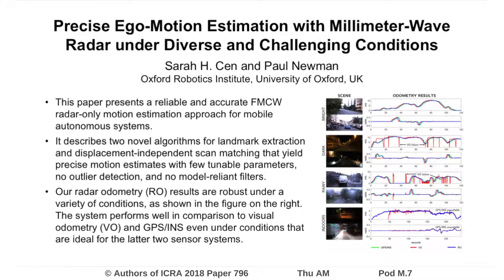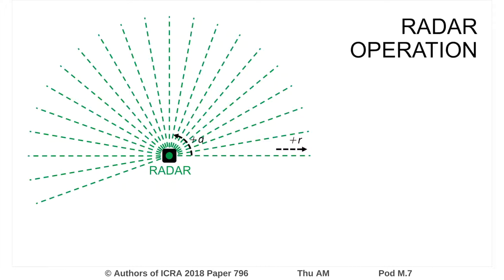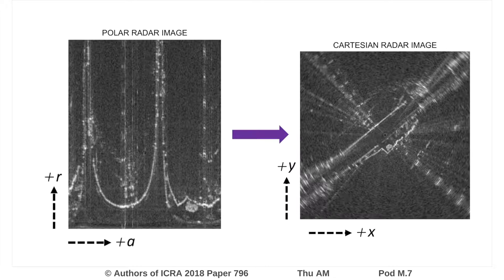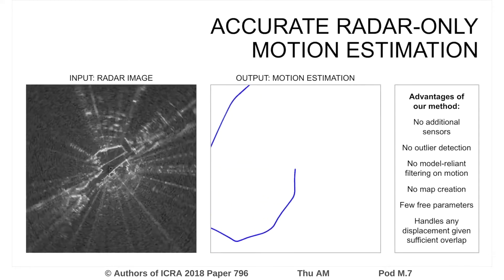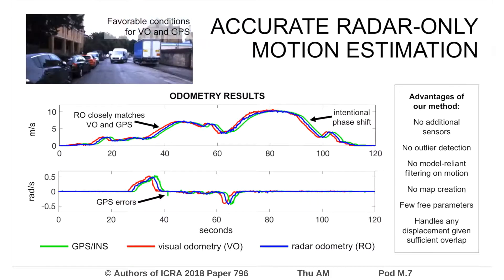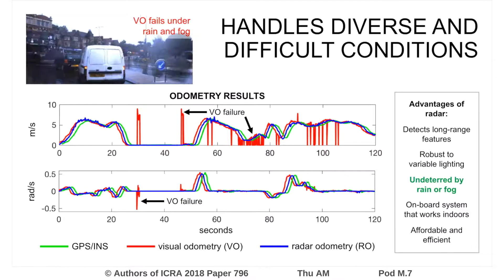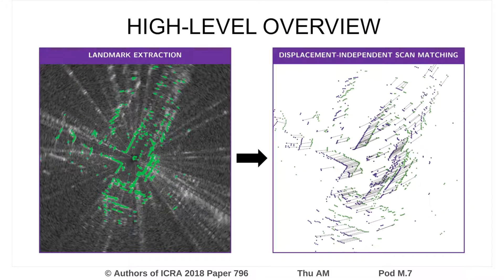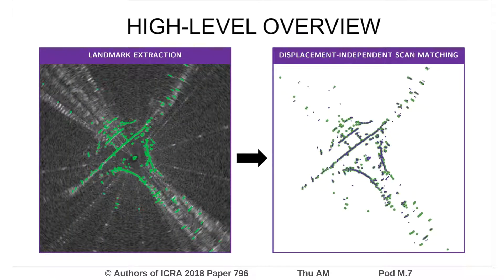Precise Ego-Motion Estimation with Millimeter-Wave Radar under Diverse and Challenging Conditions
Interactive Session Thu AM Pod M.7
Authors: Cen, Sarah Huiyi; Newman, Paul
Title: Precise Ego-Motion Estimation with Millimeter-Wave Radar under Diverse and Challenging Conditions

Abstract:
In contrast to cameras, lidars, GPS, and proprioceptive sensors, radars are affordable and efficient systems that operate well under variable weather and lighting conditions, require no external infrastructure, and detect long-range objects. In this paper, we present a reliable and accurate radar-only motion estimation algorithm for mobile autonomous systems. Using a frequency-modulated continuous-wave (FMCW) scanning radar, we first extract landmarks with an algorithm that accounts for unwanted effects in radar returns. To estimate relative motion, we then perform scan matching by greedily adding point correspondences based on unary descriptors and pairwise compatibility scores. Our radar odometry results are robust under a variety of conditions, including those under which visual odometry and GPS/INS fail.